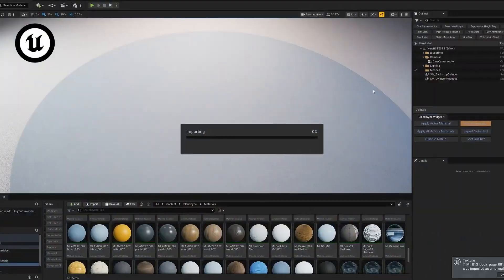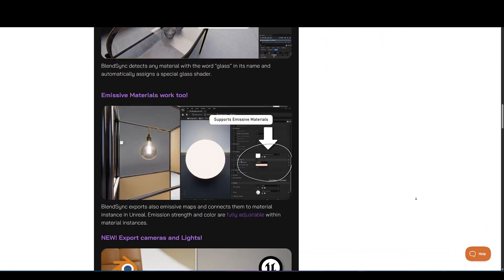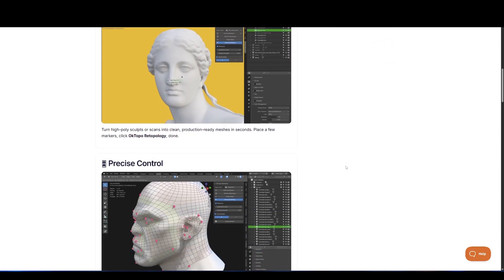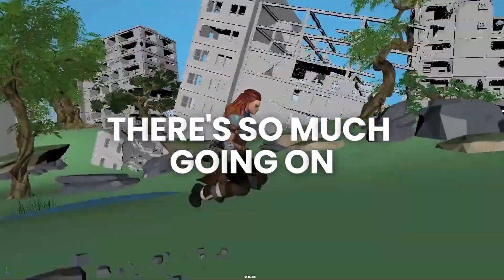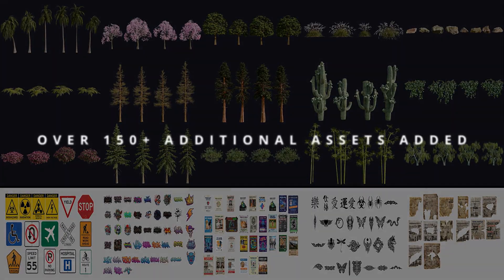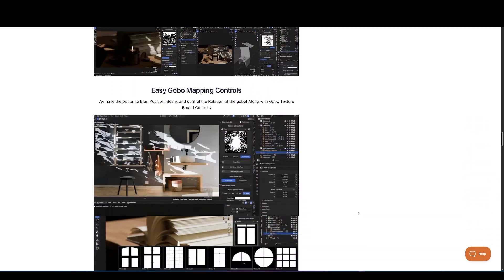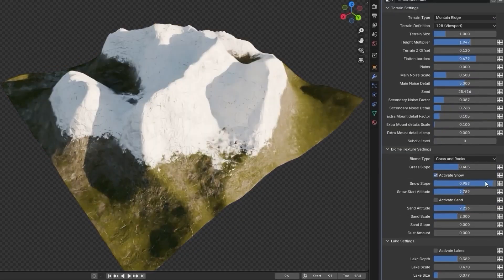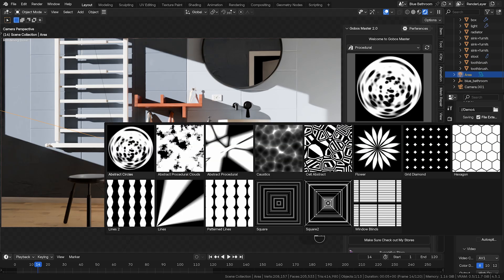Best Blender Addons Released in October That You Will Love!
00:00 Intro👍😎 Discover Weekly New/Popular Addons
00:10 *Blender Kit* Extra 10% Off *Access* over 106,000 *Blender* Assets
01:04 Particles Fxs V1.2
02:00 Blendsync
02:28 ABO Connect
02:53 RetopoFlow V4
04:06 *OkTopo*
04:52 Jiggle Maker
05:21 Easy Camera Tracker
06:18 Animeasy Pro
07:21 Simply Shatter
08:16 Scatterflow
09:23 Surfaceflow - Realtime Surface Deformation
10:20 Colorist Pro
11:24 *Gobos Master* 2.1 (Best Gobos Add-On for Blender)
12:24 *Aura Fx*
12:54 *Cloudhaven*
13:14 *Stylized Cloud Generator*
13:42 *Easy Terrain Generator*
14:35 *Housify*
15:26 *N Panel Sub Tabs*